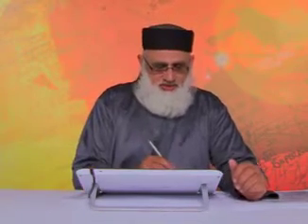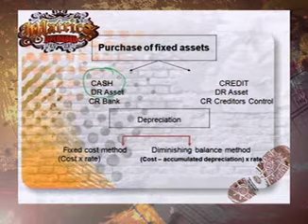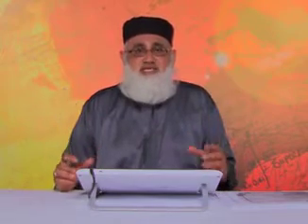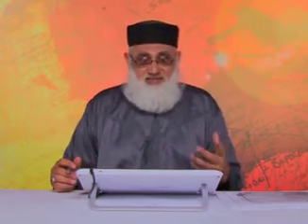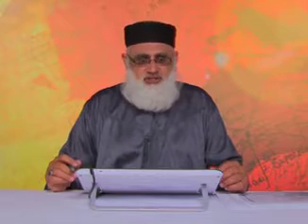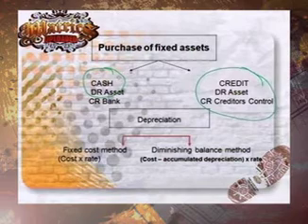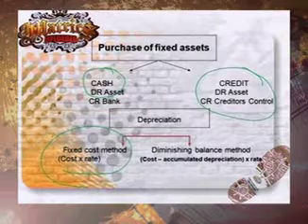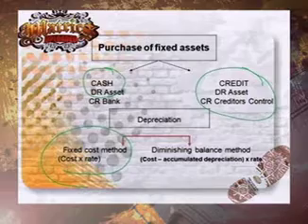MU AC004 SEG1 1